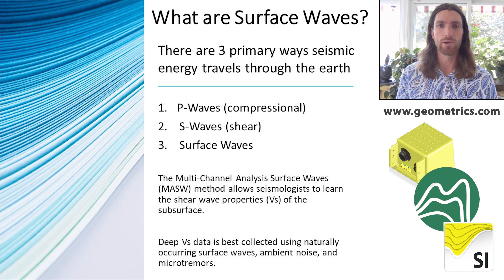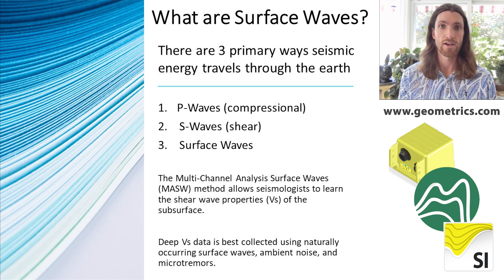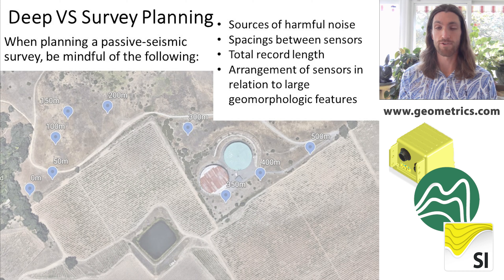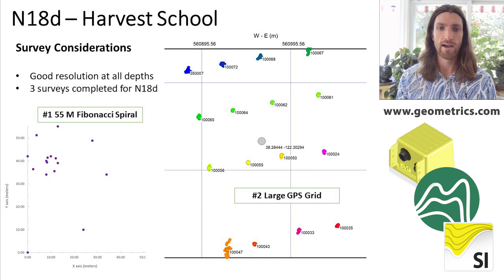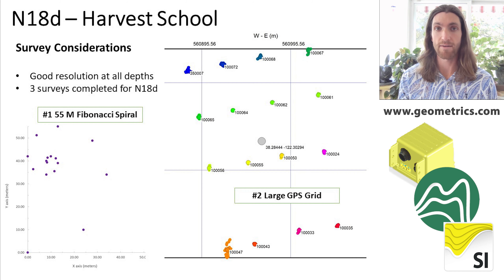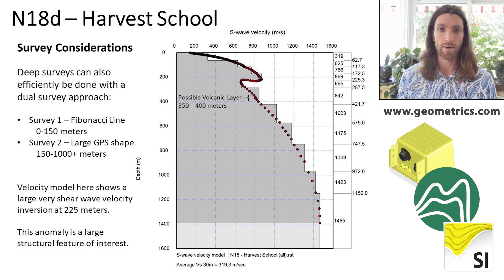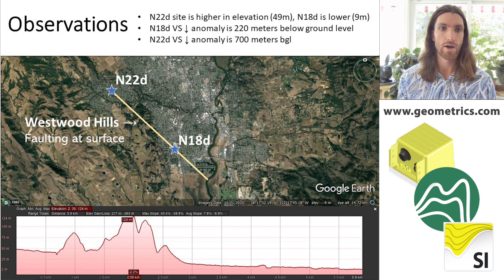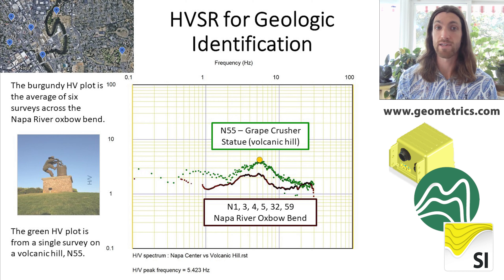Deep Vs (shear wave) Passive-Seismic Webinar | Atom Seismographs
This passive-seismic webinar is presented by Stefan Burns, a geophysicist with Geometrics. All the data shown was collected using Atom Seismographs as part of the Napa Valley Seismic Project.